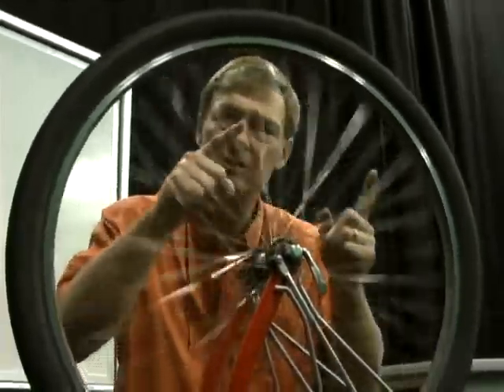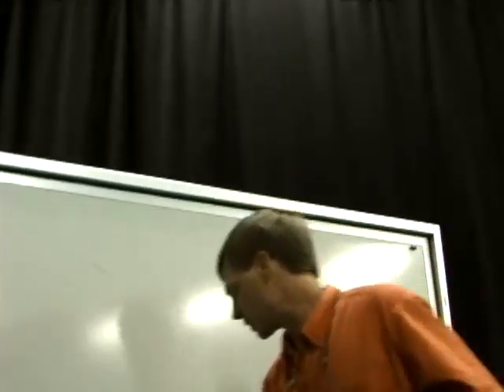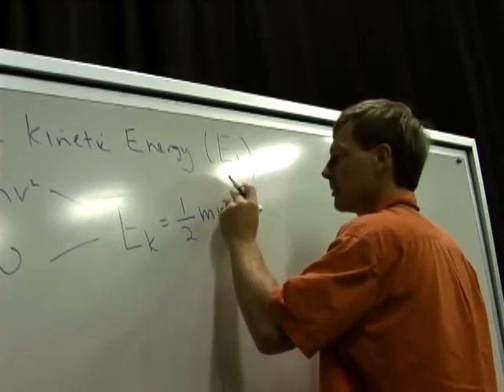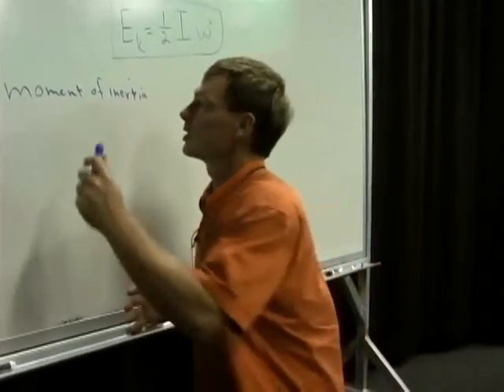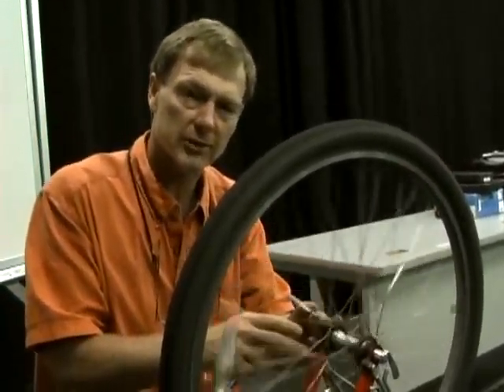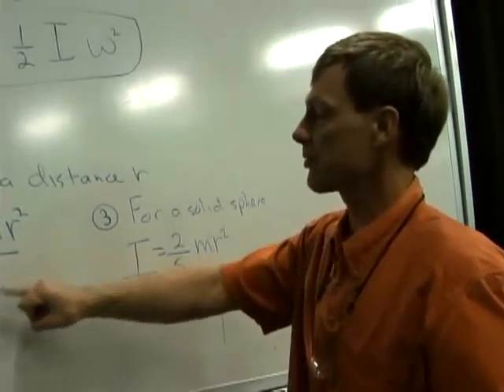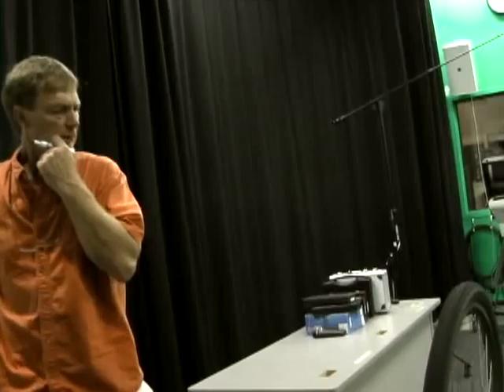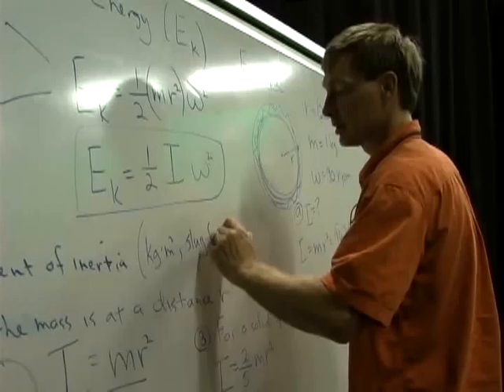Physics II P- Rotational Kinetic Energy (a)